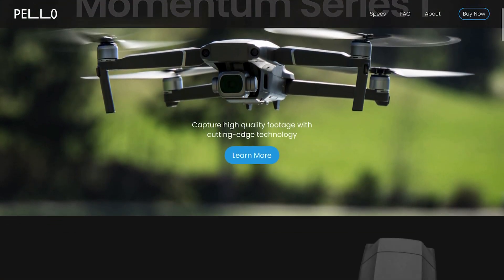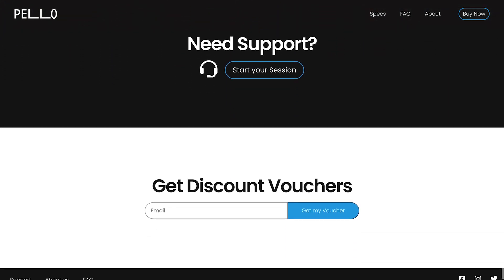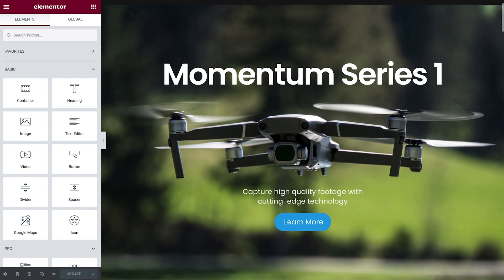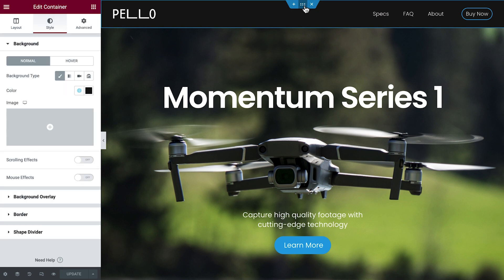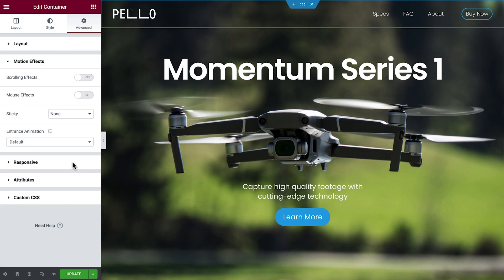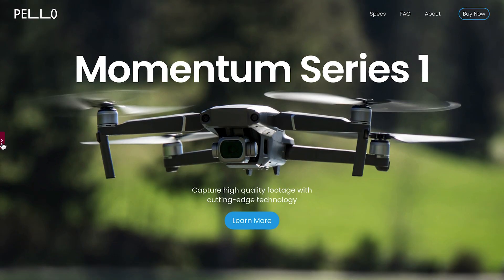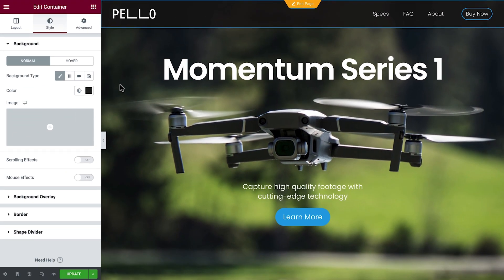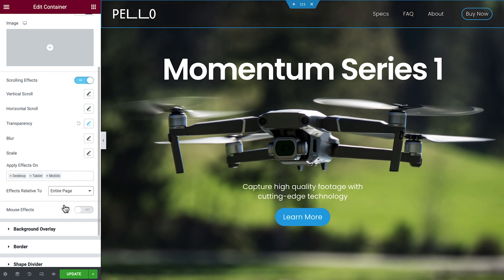Create a Color Changing Sticky Header Without Code in Elementor [PRO]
***2023 Update: To add scrolling effects at 02:55, Transparency is now located in Advanced ► Motion Effects ► Scrolling Effects ► Transparency

In this Tips & Tricks video, we’ll create a sticky header in Elementor that changes color transparency as visitors scroll through our site.

The tutorial will cover:
✔︎ Sticky header uses and benefits
✔︎ Make a header sticky
✔︎ Changing color transparency on scroll

Chapters:
00:00 - Intro
00:16 - Why use a sticky header
01:37 - Set background transparency
02:05 - Make the header sticky
02:32 - Set background color change
02:55 - Add Scrolling Effects